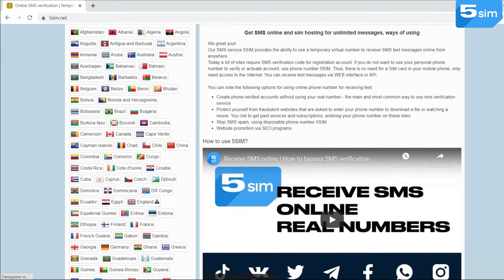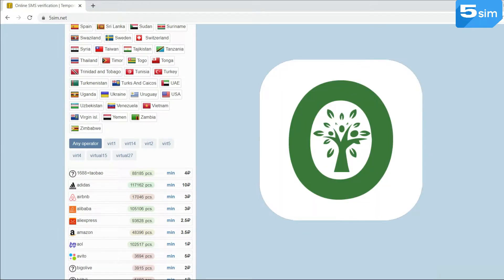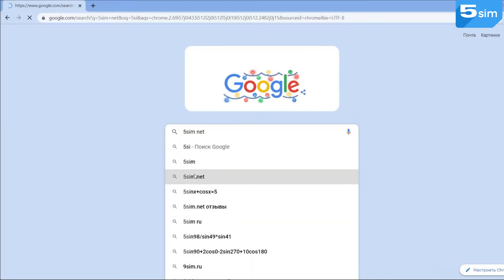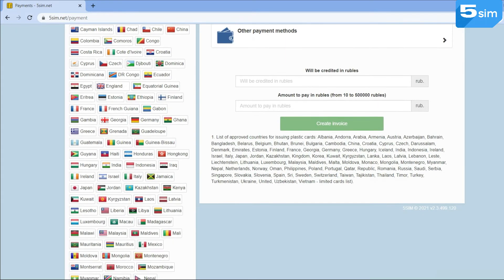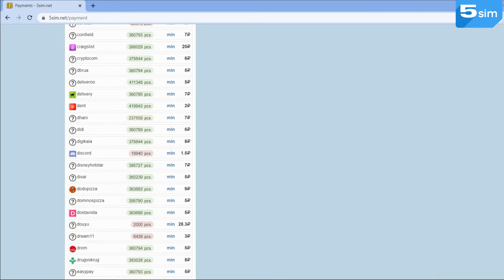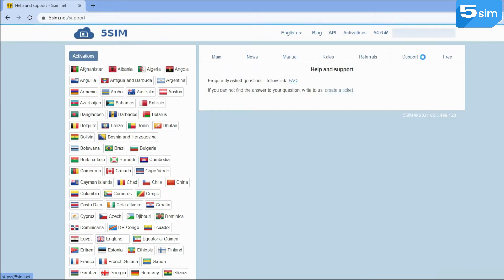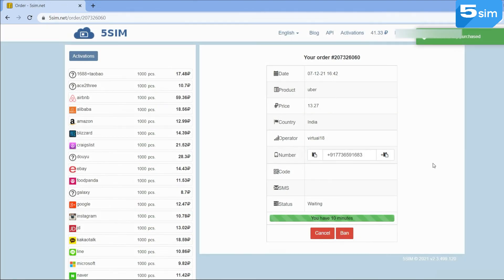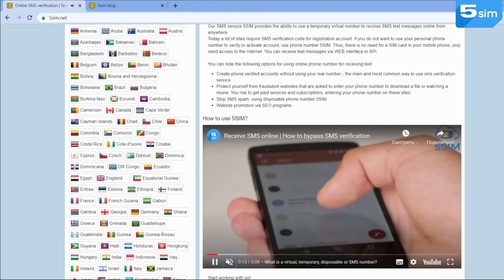How to get India virtual number for SMS otp verification | receive sms online india otp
How to get India number  for otp verification| India sms numbers ?
this is an SMS verification service, where it is possible to purchase a India virtual numbers in order to easily bypass the verification of any service.  The price of one number starts from 0,014 $.

5 SIM provides numbers in India for all major online platforms. Using this service, you will have the opportunity to protect your privacy without using the personal number, and it’ll also allow you to create an unlimited quantity of accounts on any social network, messenger or website.

In order to understand how to use the 5 SIM website, see the guide in this video.